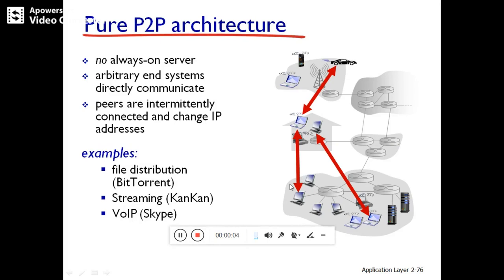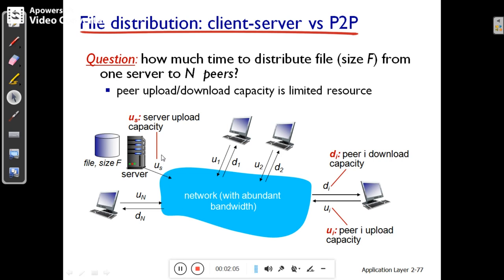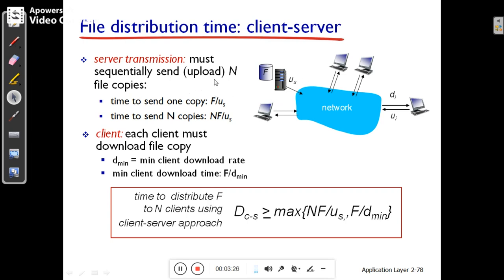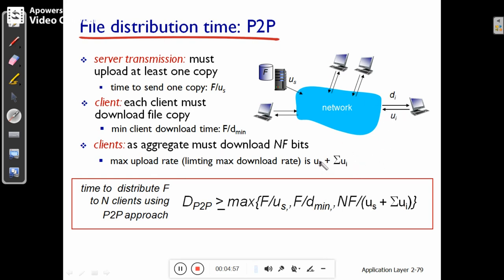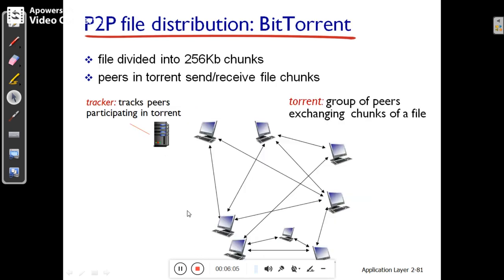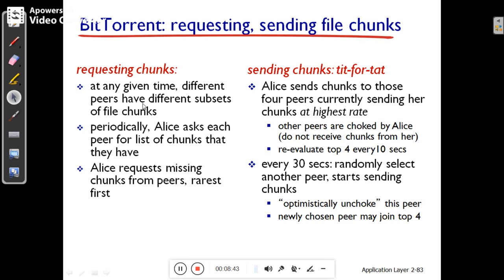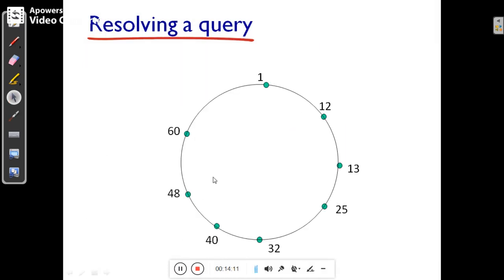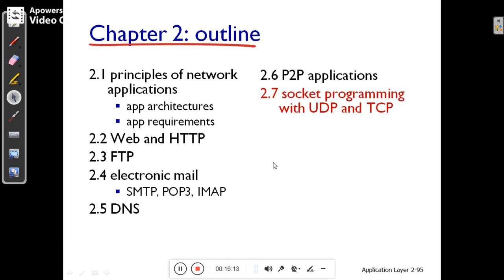VTU CNS 18CS52 L6 P2P ARCHITECTURE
This video will explain about p2p architecture for the 5th sem of ISE/CSE students of VTU